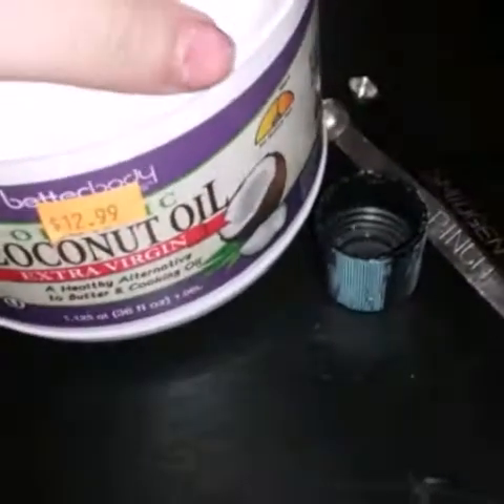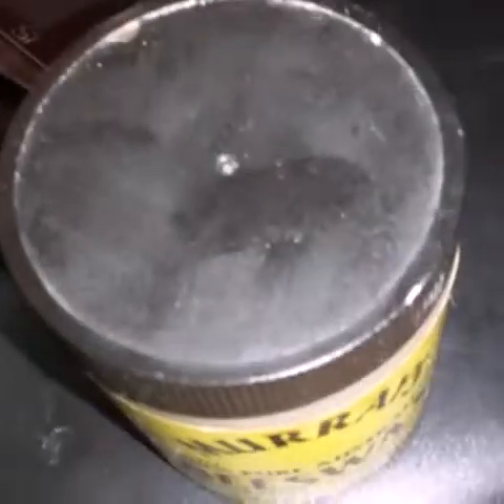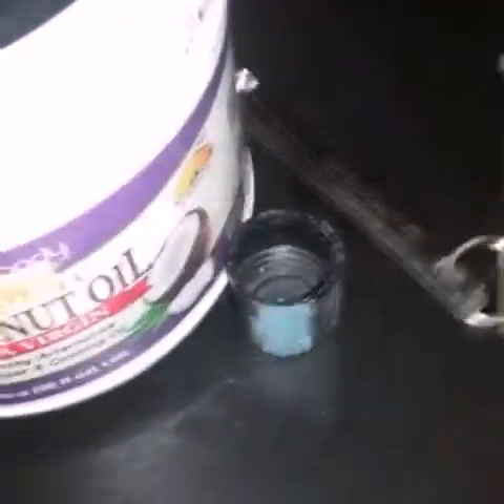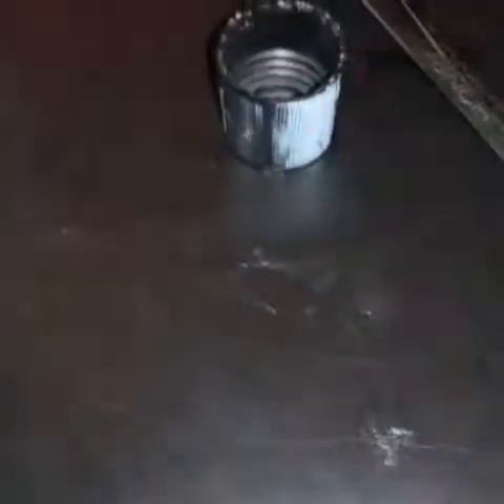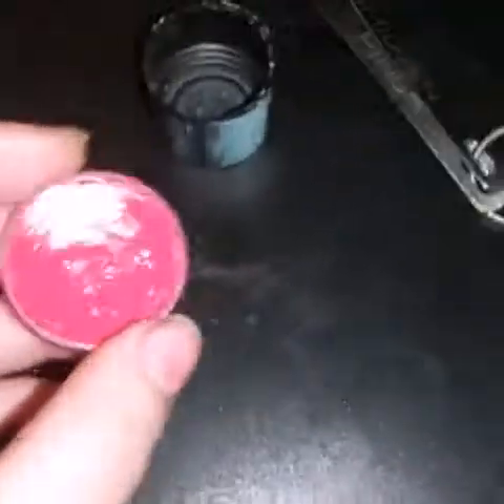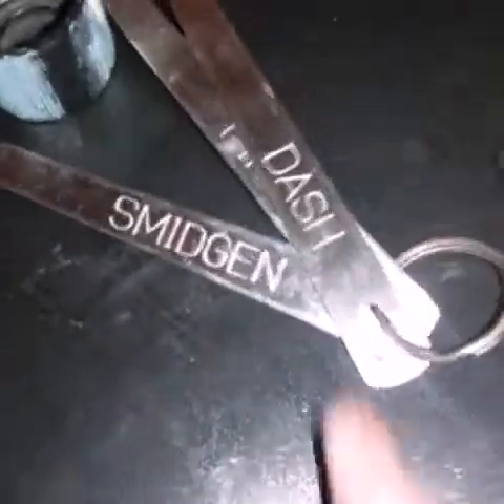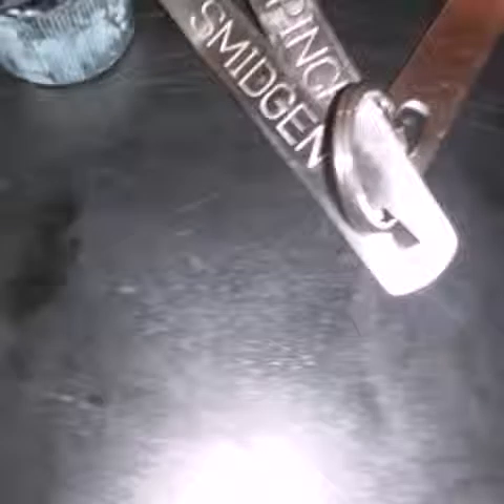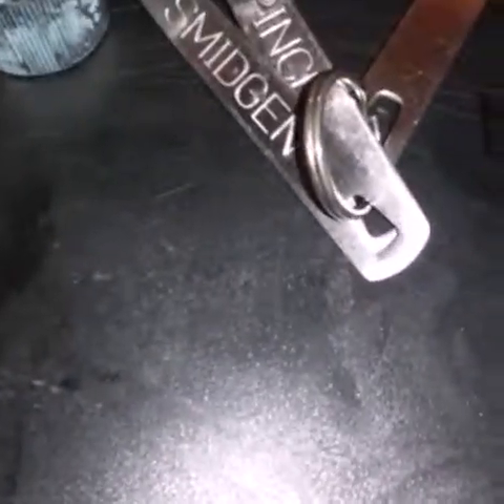DIY no-heat lip balm - DIY corner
Hey guys! This is my first video. Sorry I stuttered a bit, I was kinda nervous. Anyway, I hope you try this. Enjoy!